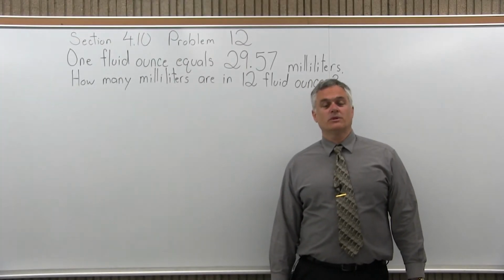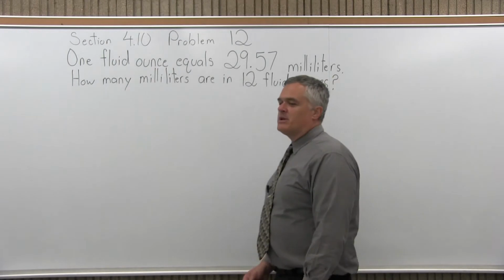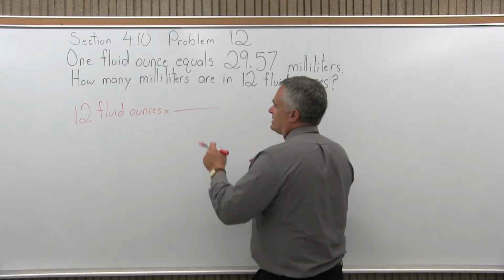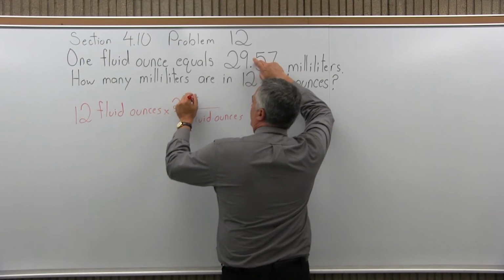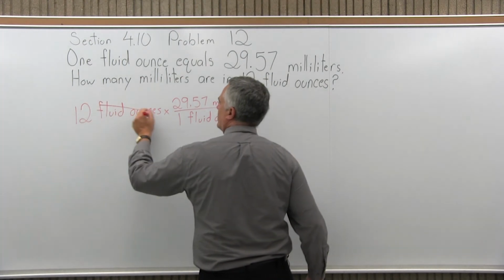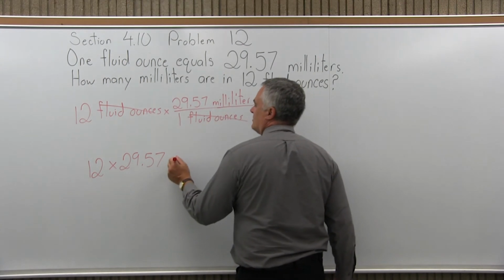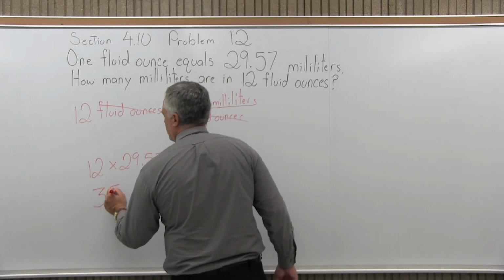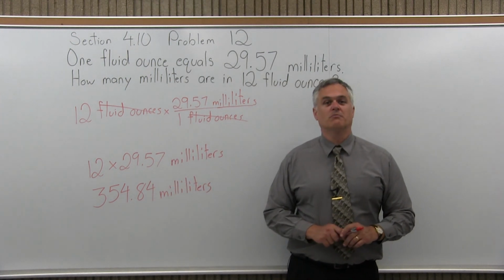MTH 011: Section 4.10 Problem 12 - Mathematics with Dan Avedikian